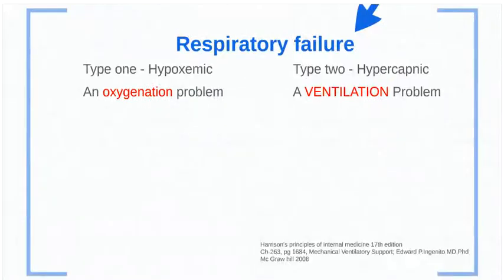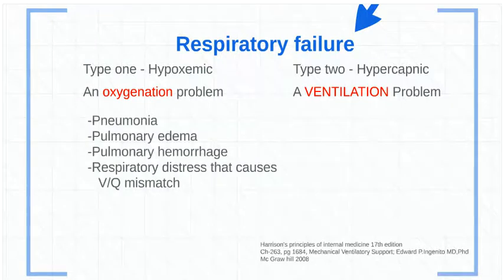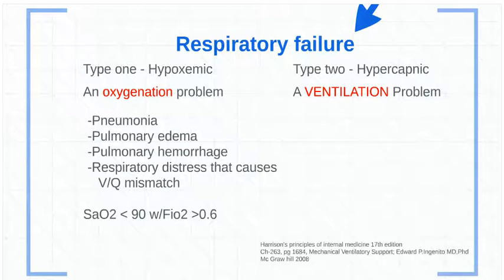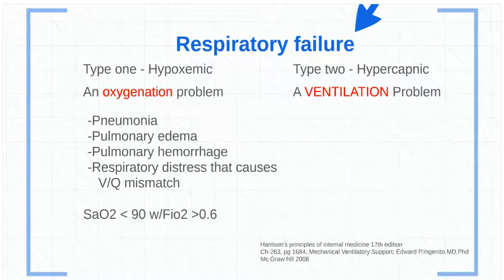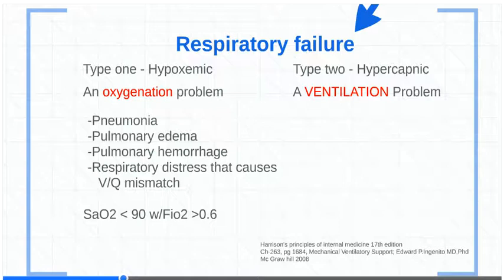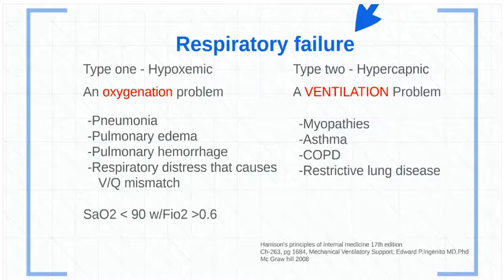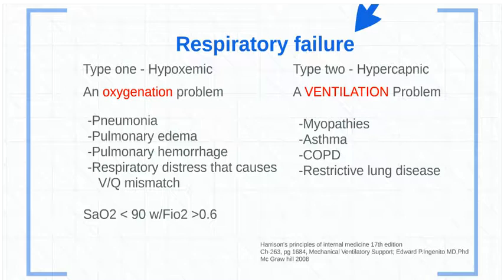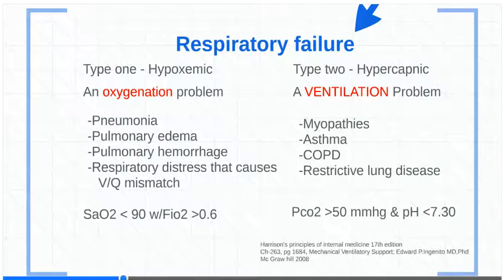Vent (ATV) lecture Part 2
The second part of the Vent lecture! yes a bit shorter, we go over the types of respiratory failure, and make an attempt to differentiate between the two. This will open the way to understand WHEN to use the Vent non invasively.